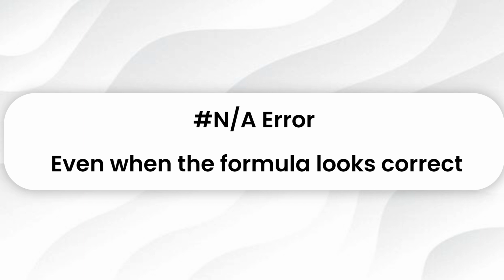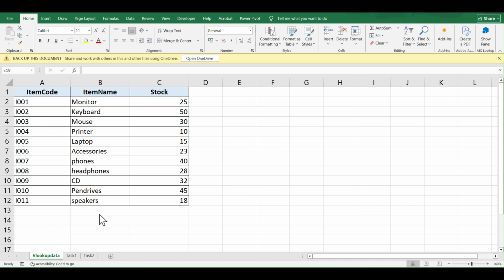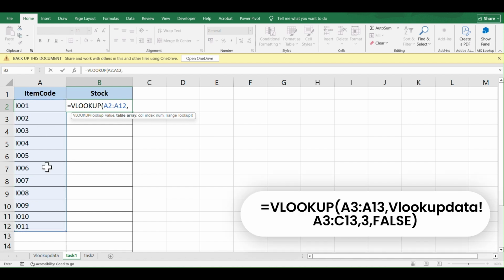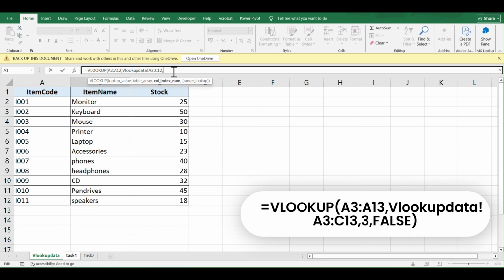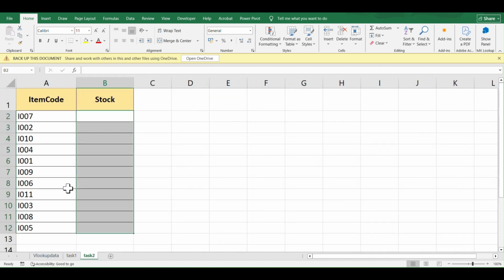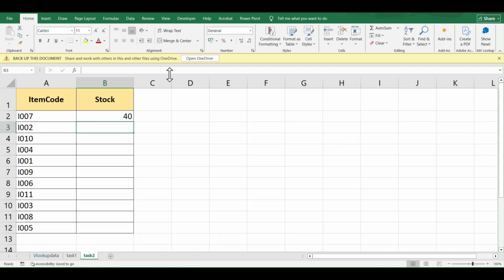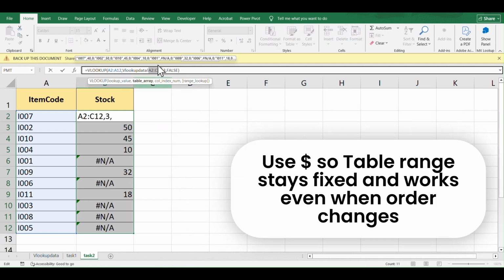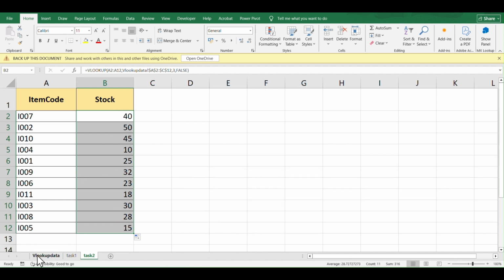VLOOKUP Error Fixed Using Absolute Referencing | Excel N/A Explained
In this video, we’ll understand a common reason why VLOOKUP returns incorrect results or N/A errors — improper cell referencing.

Many times, the VLOOKUP formula seems correct, but errors happen when the table range shifts while copying the formula. The solution is to use Absolute Referencing ($) to lock the lookup table and prevent mistakes.

✅ What you’ll learn in this video:

Why VLOOKUP works in one cell but fails when copied

How relative references cause VLOOKUP errors

How to fix VLOOKUP using Absolute Referencing ($)

Correct way to lock table range in VLOOKUP

If you’re new to VLOOKUP or want a deeper foundation before this topic, watch the previous video first ➝

This video is perfect for Excel beginners, students, and professionals who want error-free VLOOKUP formulas.

📌 Watch till the end to clearly understand when and why absolute referencing is required in Excel.